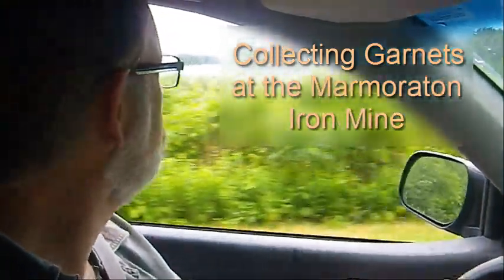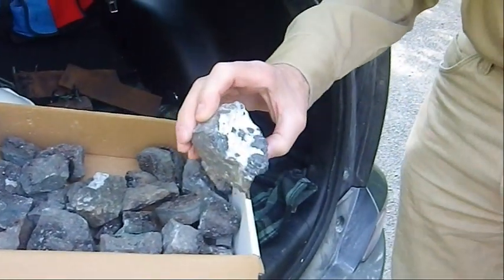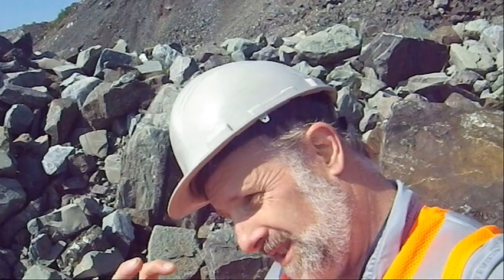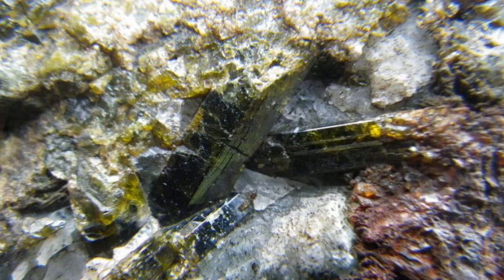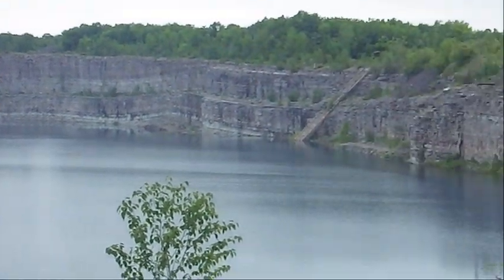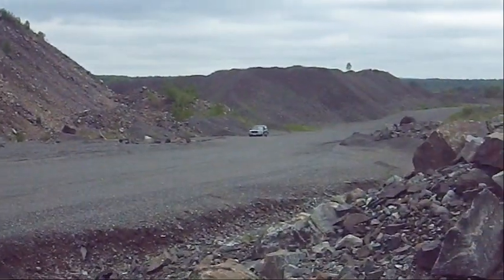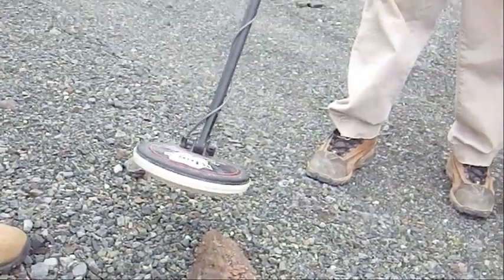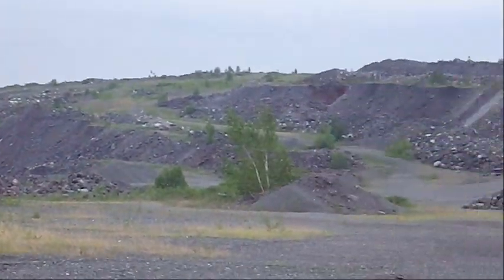Collecting Garnets at the Marmoraton Iron Mine (Rocks and Minerals)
Collecting andradite garnets and other rocks and minerals at the Marmoraton Iron mine in Marmora with the Walker Mineralogical Club.